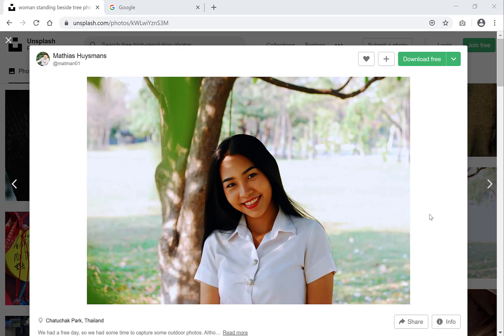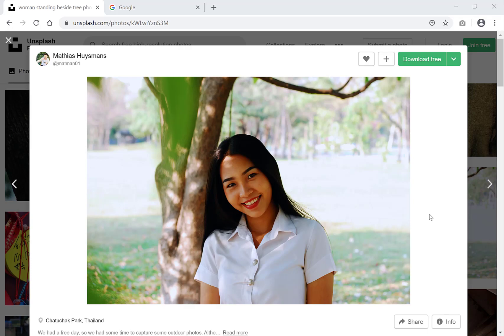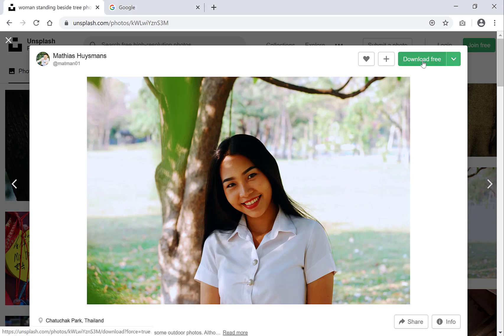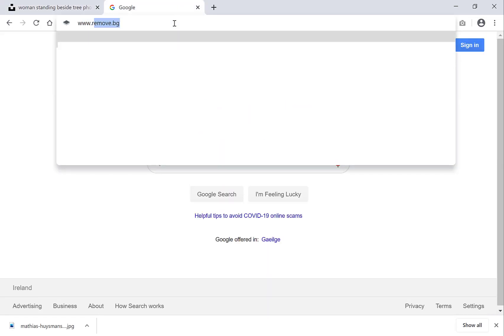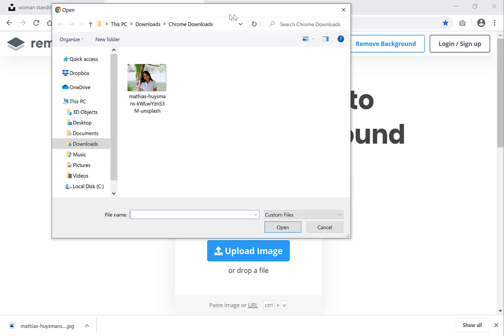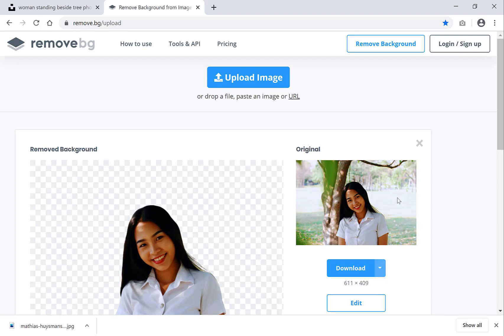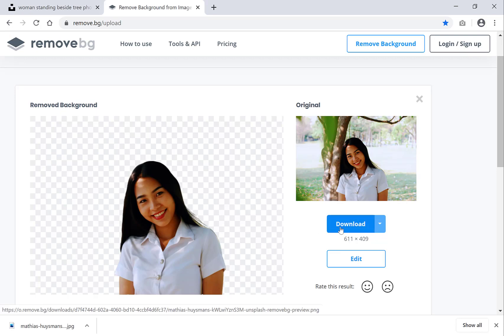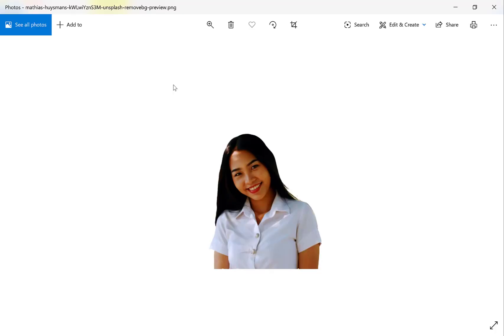How To Remove PNG File Image Background (.PNG) Automatically And Completely For Free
In this video I will show you how to remove the background of an image or picture using an online tool called Remove.bg. Photoshop is not required or any other form of software. Remove.bg is a free to use online background removing tool. Your backgroundless picture can then be used as social media profile picture for your YouTube channel, Facebook, Twitter, and Instagram etc or as a professional looking photograph such as important documents or your LinkedIn profile.

Timestamps:
0:00 - Intro & Context
0:31 - Remove Image Background Automatically And For FREE
1:22 - Closing & Outro